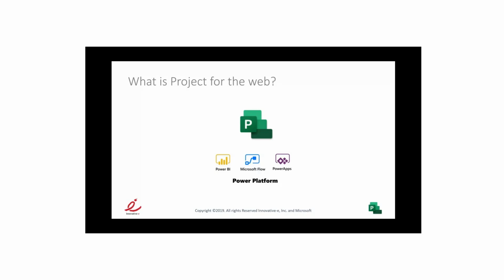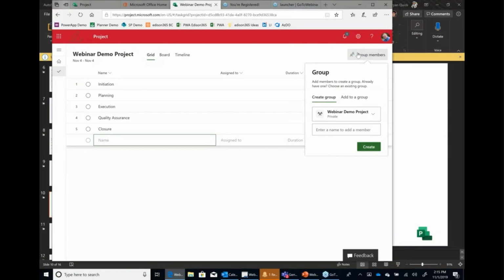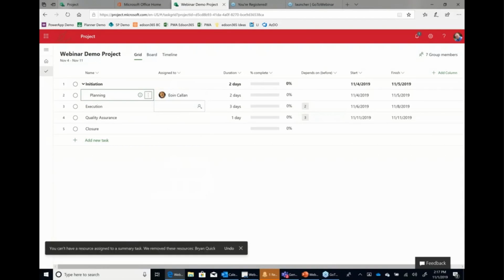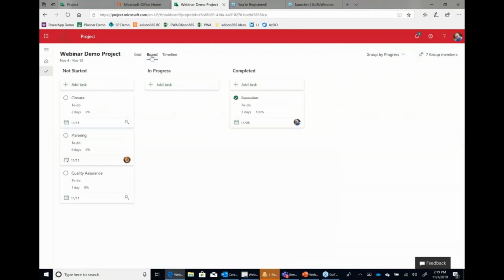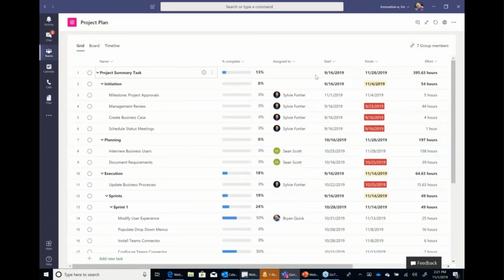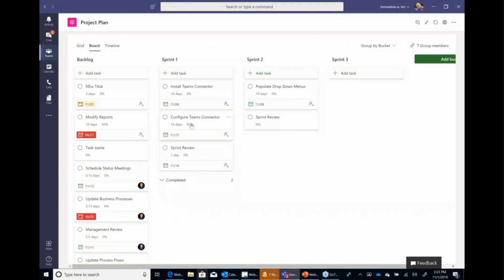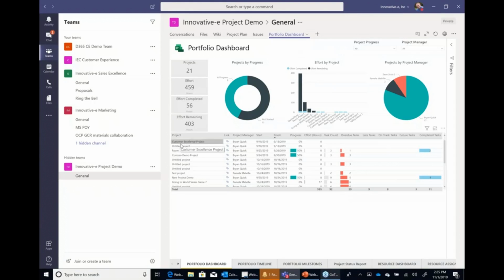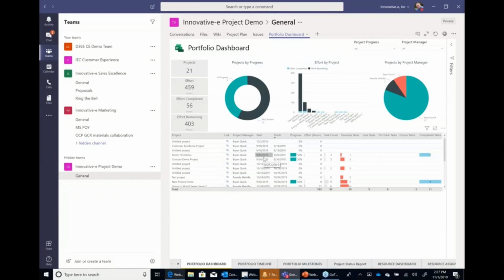Project goes business casual - getting started with Project for the web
Microsoft's new Project for the web gives professional project managers and the "everyday" PM - and everyone in-between - a robust way to manage projects in an easy-to-use interface that will enable you to start and manage projects quickly and easily. This 15-minute explainer shows you how to get started.